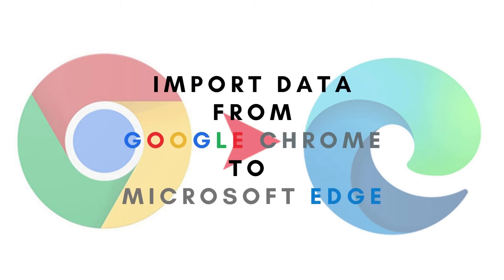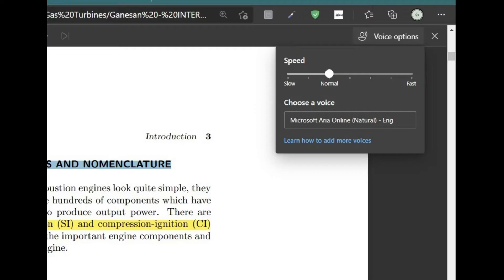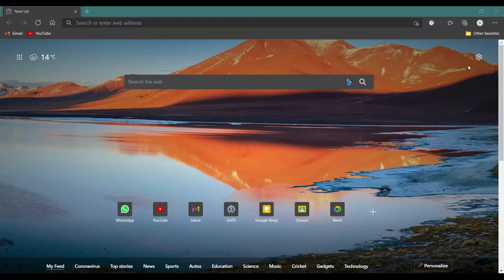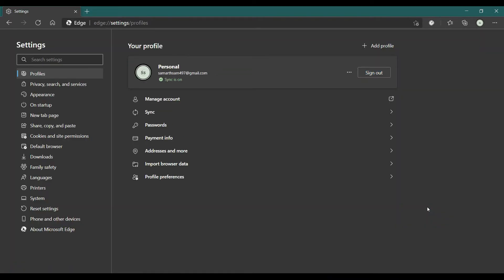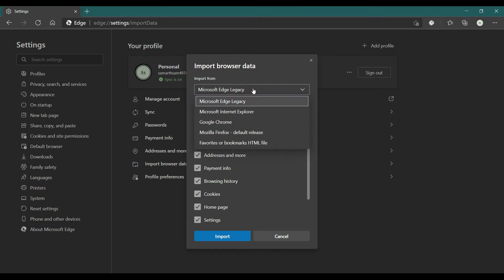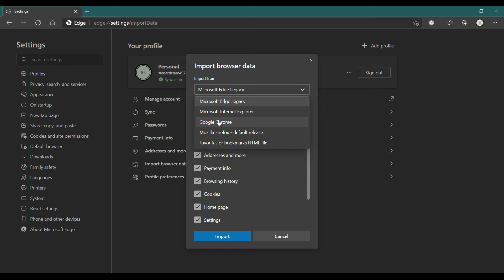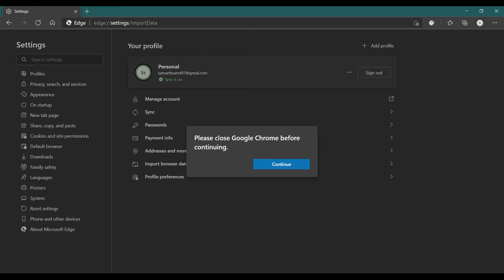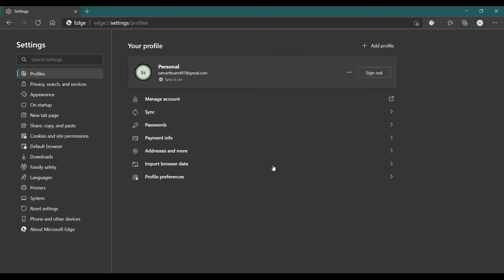How to Import Data (passwords, bookmarks) from Google Chrome to Microsoft Edge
In this video, I have shown how you can import your Google Chrome Data(Saved Password, History, Bookmarks, Extensions, Payment info, Addresses) to Microsoft Edge Browser.